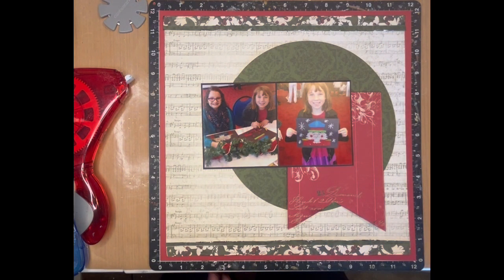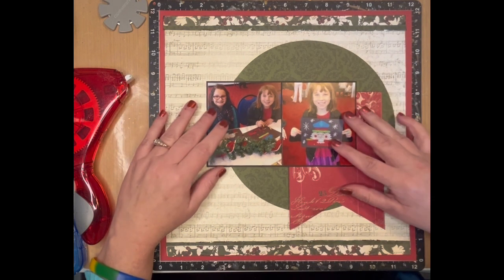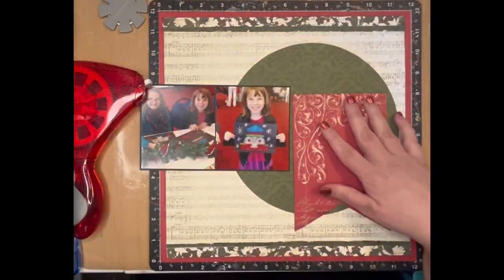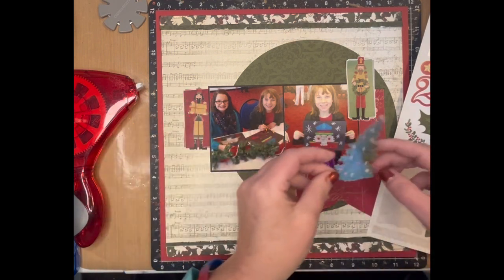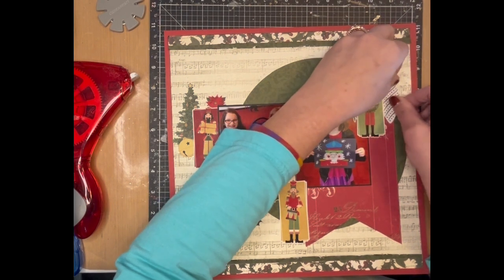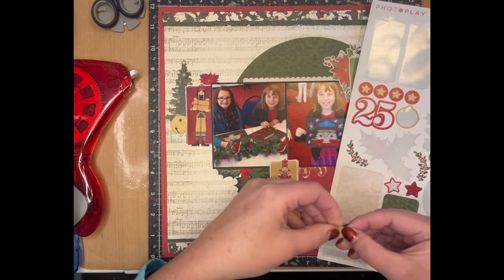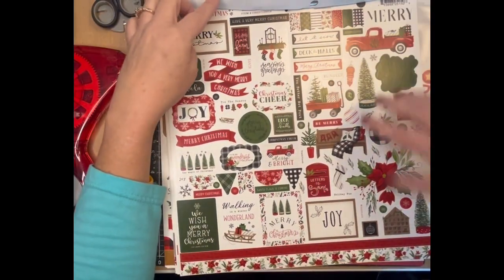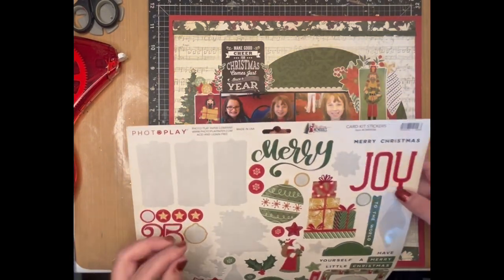Day 6 - 12 days of Christmas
Day 4 Scrap Squad 12 days of scraplifts